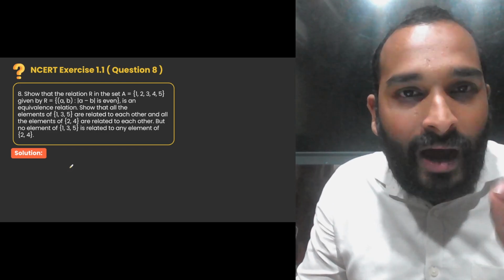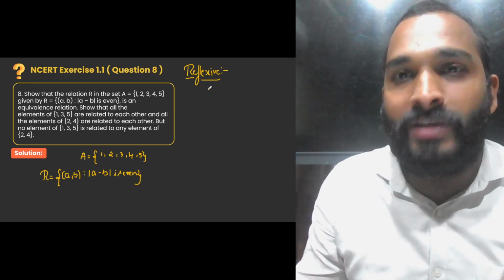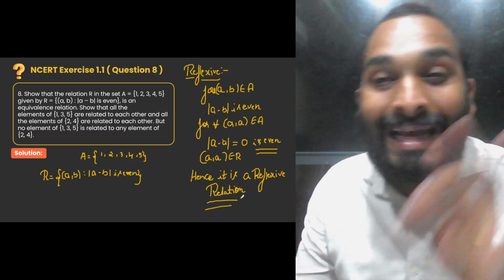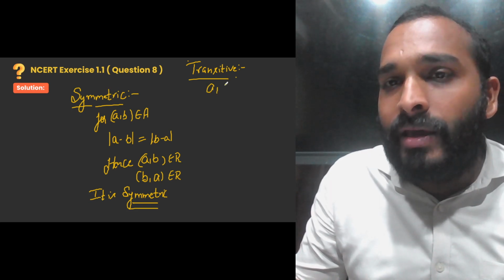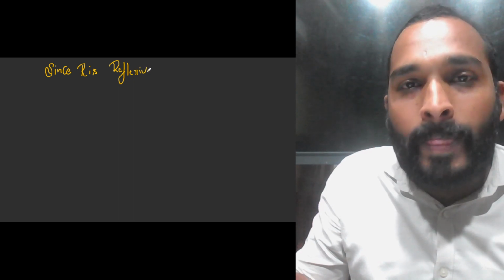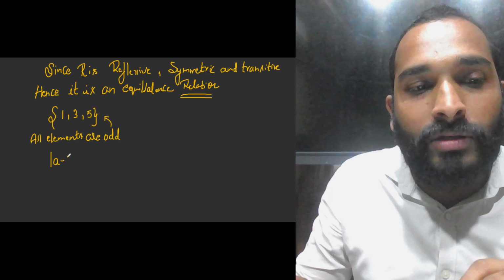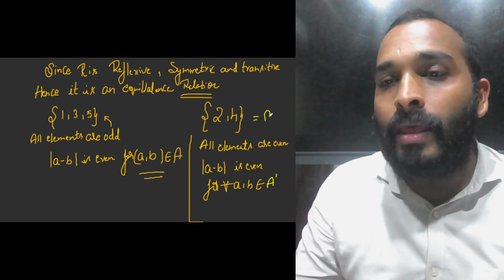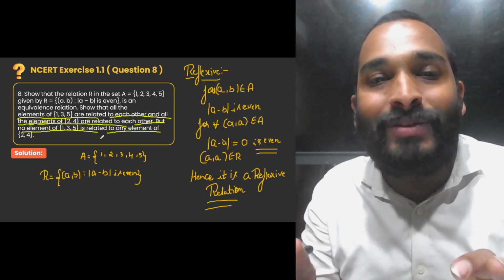Class 12 MATHS | Relations And Functions | NCERT EXERCISE 1.1| (Question - 8 ) Punithkumar Sir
NCERT EXERCISE 1.1 (Question 8 )

Show that the relation R in the set A = {1, 2, 3, 4, 5} given by R = {(a, b) : |a – b| is even}, is an equivalence relation. Show that all the
elements of {1, 3, 5} are related to each other and all the elements of {2, 4} are related to each other. But no element of {1, 3, 5} is related to any element of
{2, 4}.

In this video, Punithkumar provides a clear and step-by-step explanation while solving Class 12 Maths Relations and Functions Chapter 1 NCERT EXERCISE 1.1 (Question 8 ) from the NCERT Solutions for Class 12 Maths,

🚀 Stay ahead in your math journey with Punithkumar's expert guidance. Watch this video now and ace your Class 12 math exams!